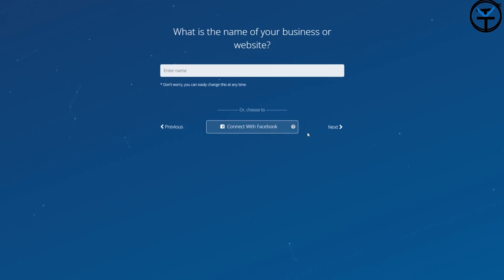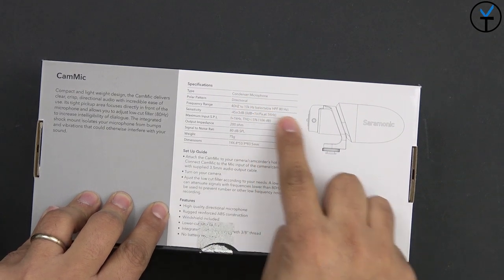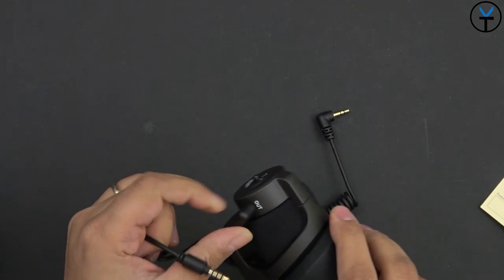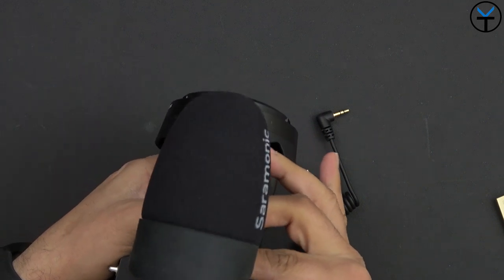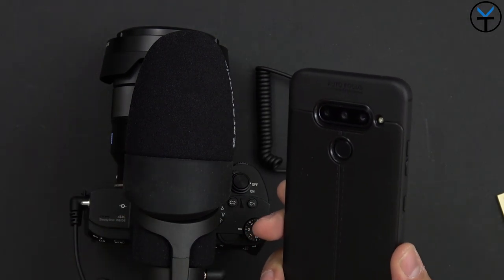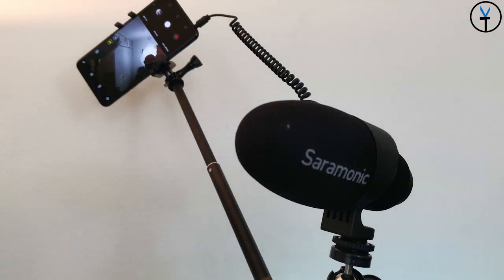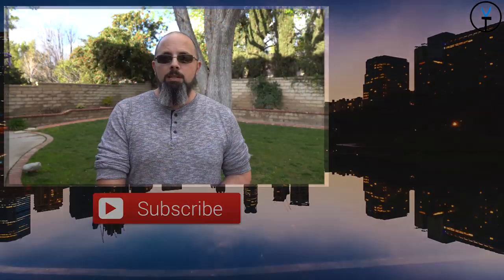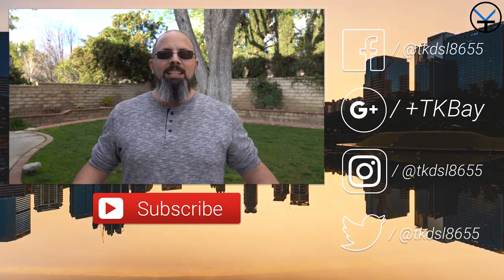Saramonic CamMic On-Camera Microphone Review (Is it The Best Shotgun Mic For Your Setup???)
The CamMic provides clear, broadcast-quality sound to DSLR, Mirrorless and video cameras or smartphones and tablets, broadcast-quality sound to DSLR, Mirrorless and video cameras or smartphones and tablets. one of the best Shotgun Mic for any setup.

B&H Dealzone:

Amazon Daily Deals: